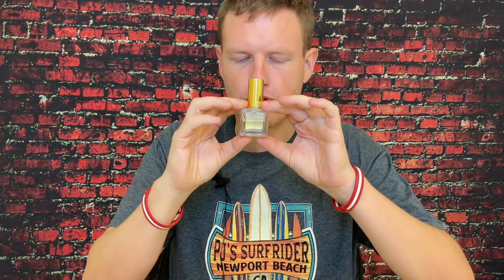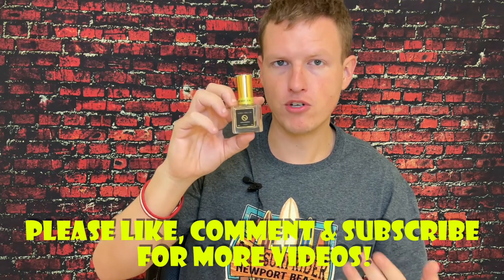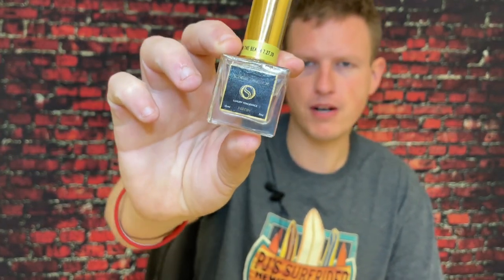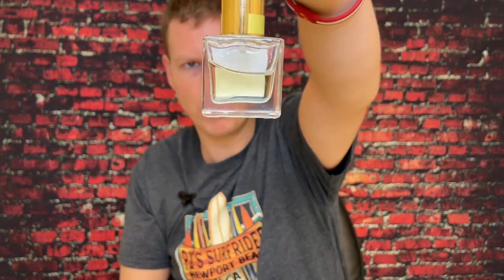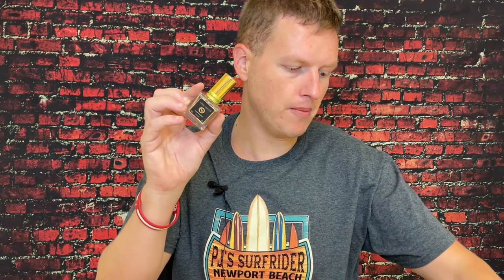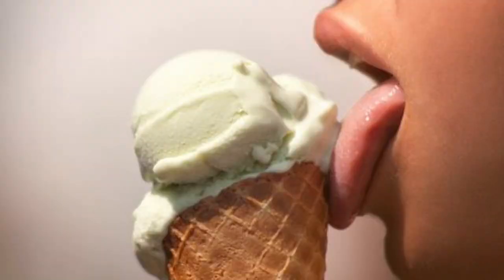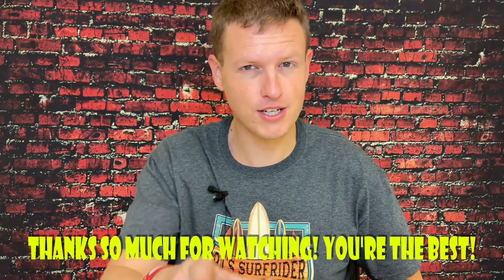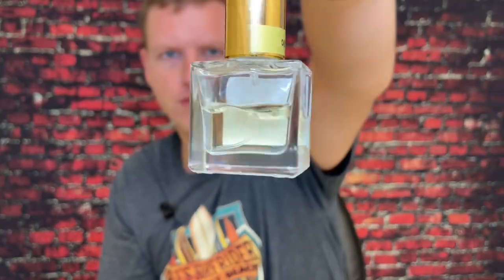Royal Obsession (LAYTON Clone) PDM / SCENTual Obsessions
Hello Friends! Today I wanted to share my thoughts on a Parfums de Marley layton clone called royal obsession. What is YOUR favorite Layton clone?